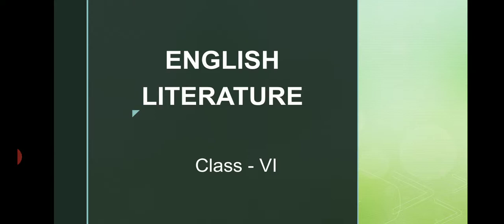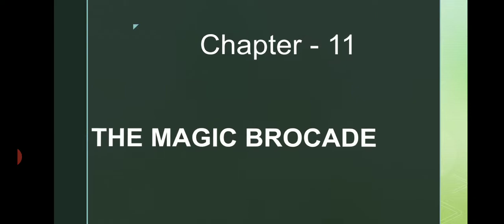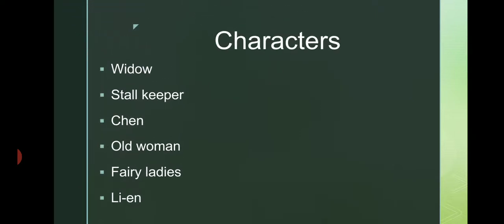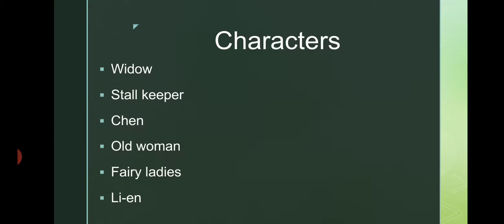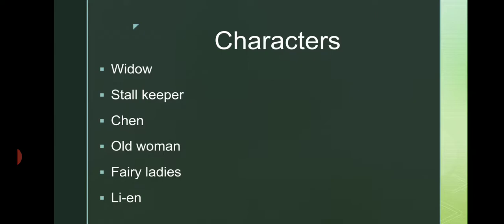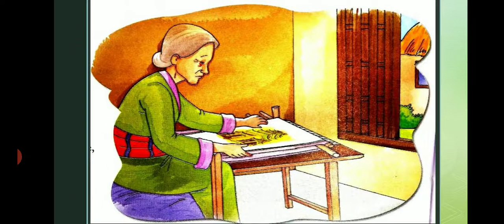Class VI English Literature (New Stepping Stone)-Ch-11